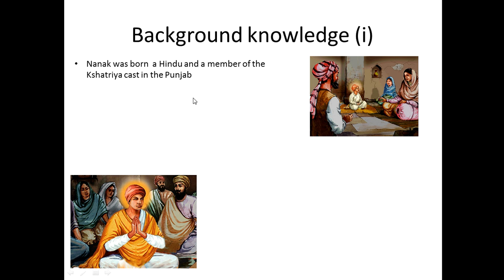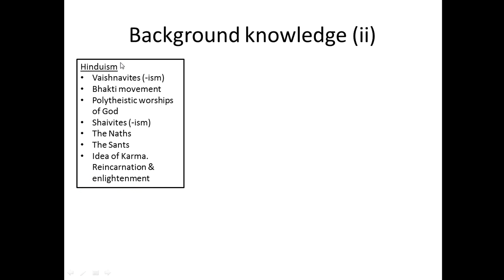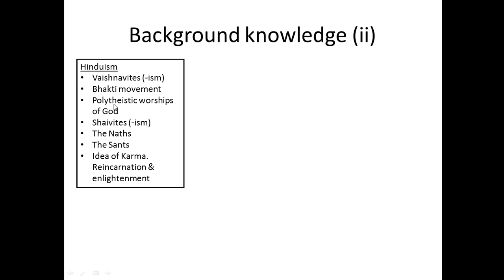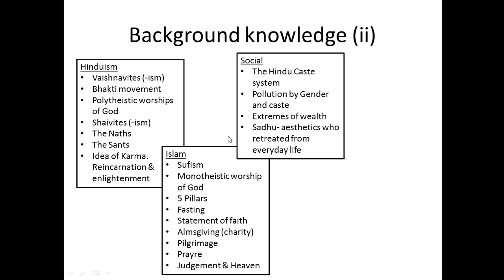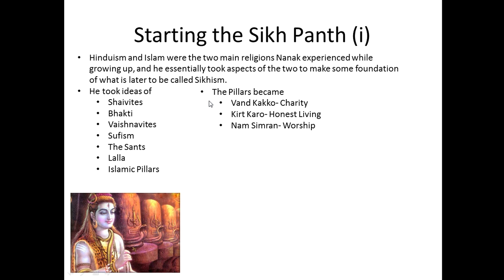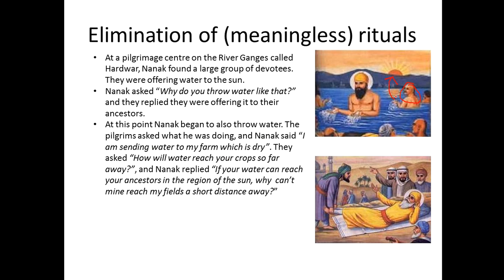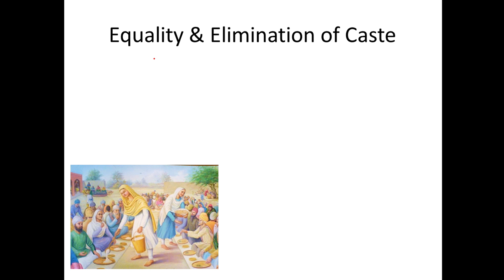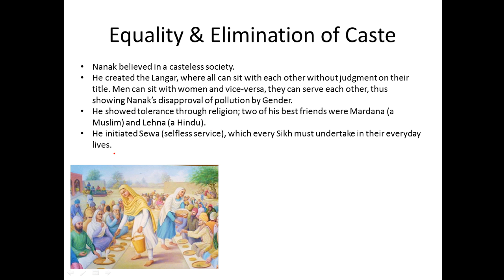[A-Level] AS R.S (AQA)- World Religion, The Guru’s: Guru Nanak